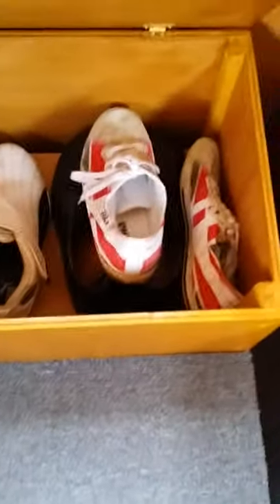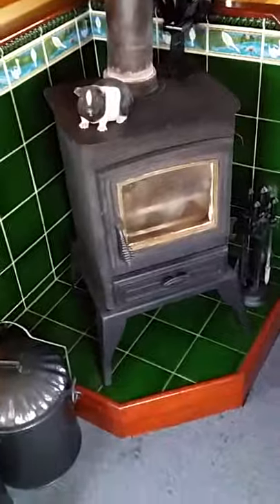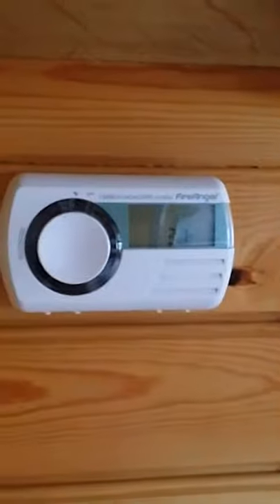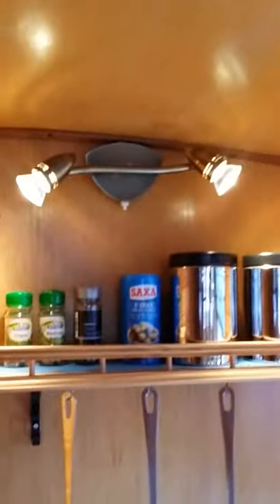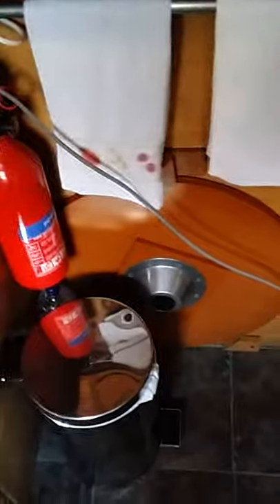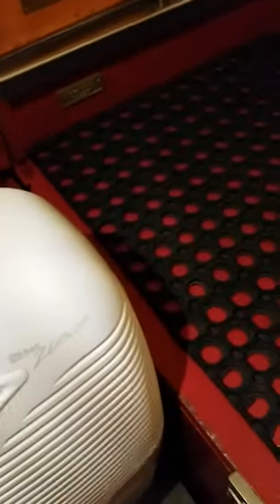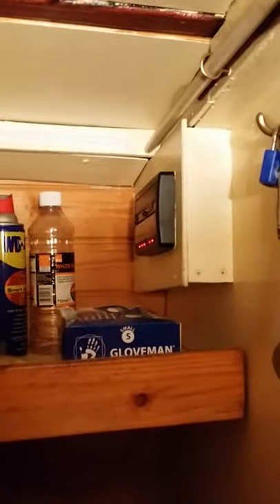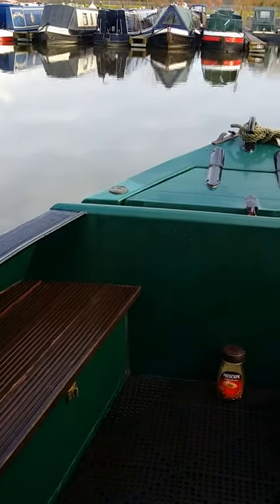Lily Rose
A quick tour inside my narrow boat.